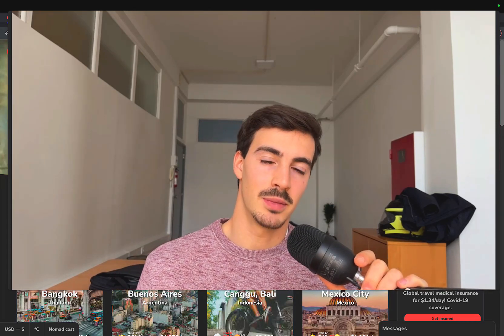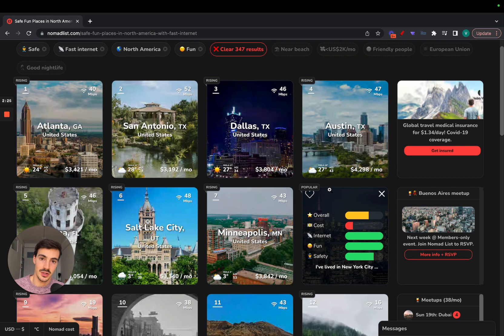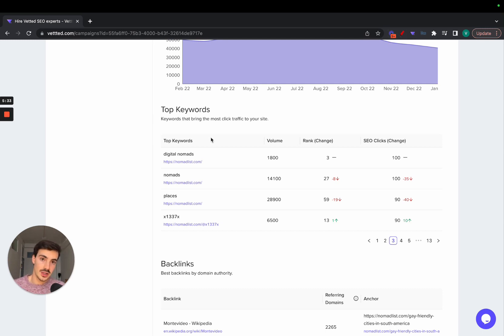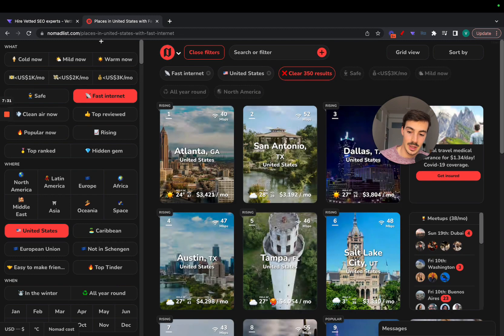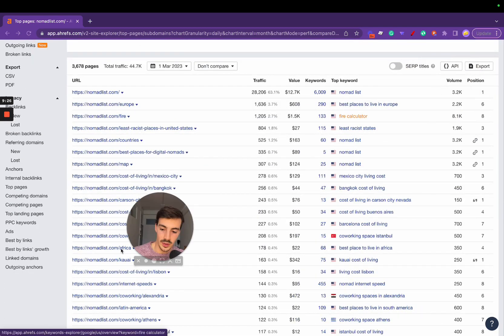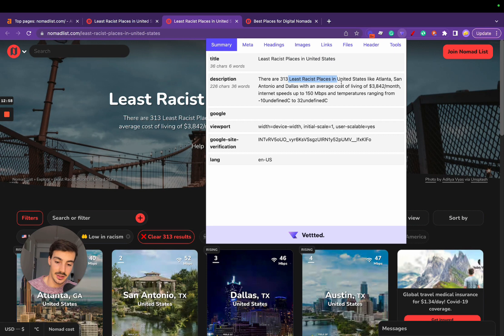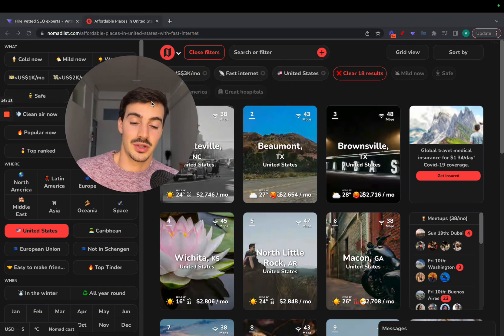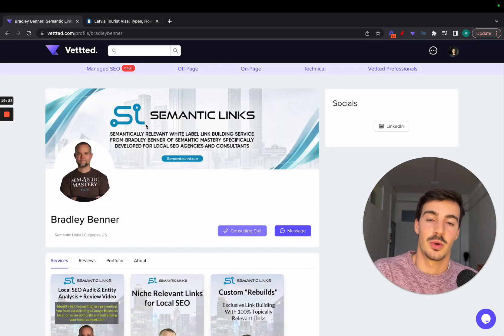Nomad List Programmatic SEO Strategy (by Levelsio)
Try my AI SEO Tool

Nomad has a brilliant programmatic SEO strategy - I'm breaking it down in today's SEO case study video.

SEO Resources